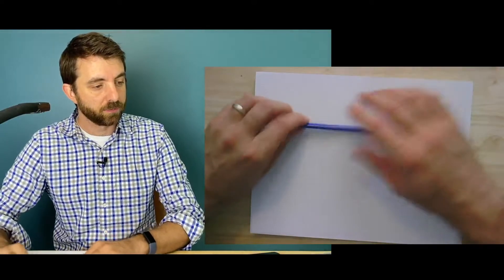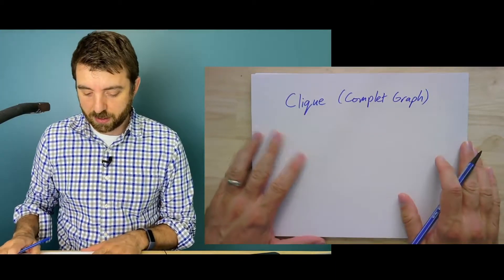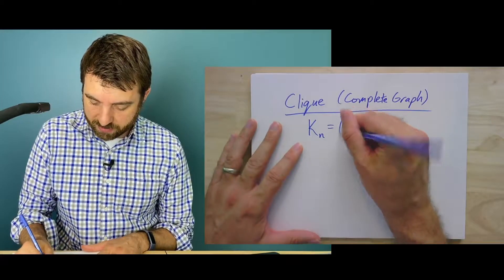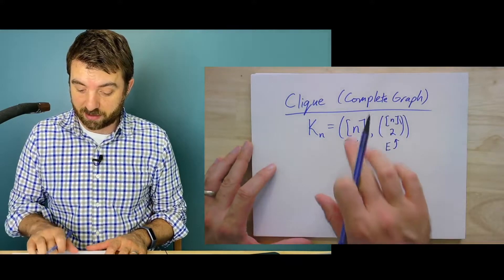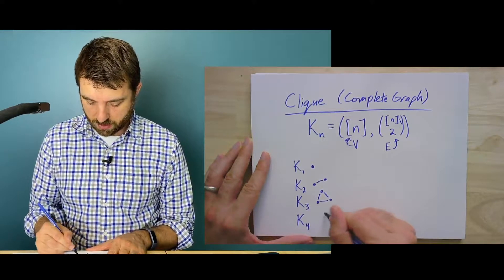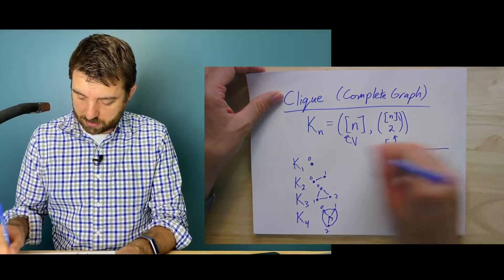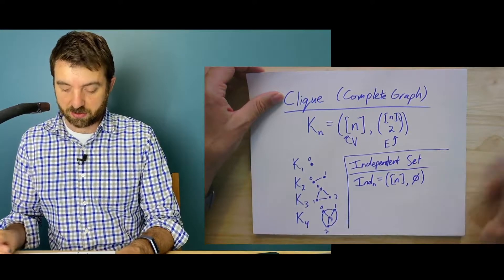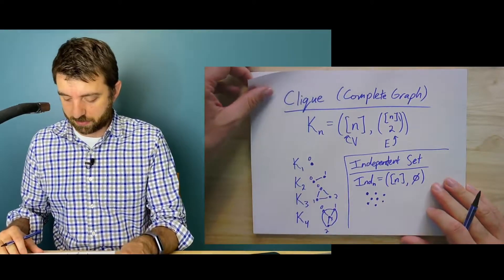GTAC 2.2: Special Graphs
In this lecture, we learn about some standard graphs including cliques, cycles, paths, independent sets, stars, and complete bipartite graphs.